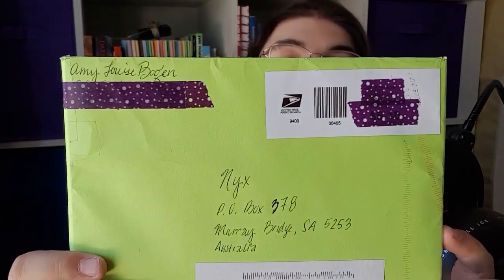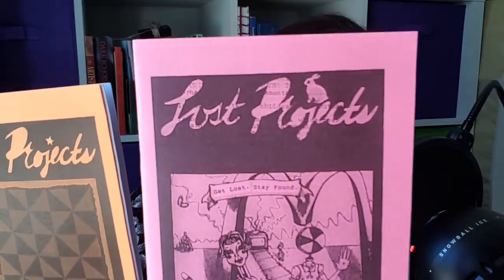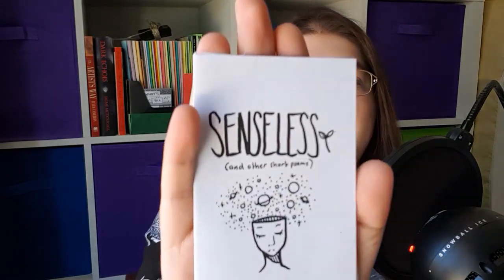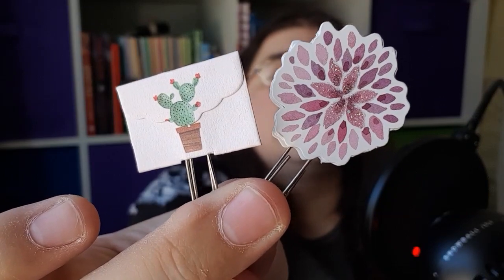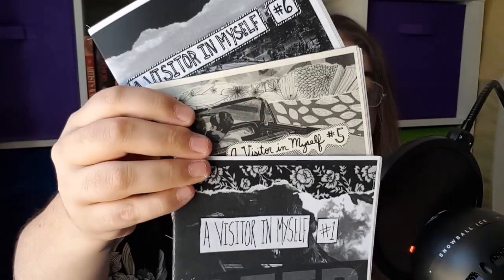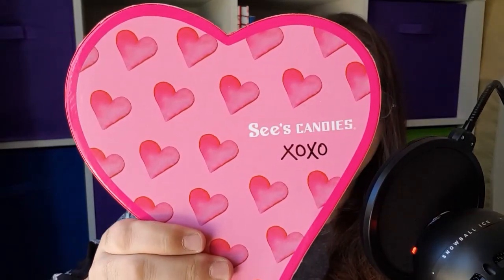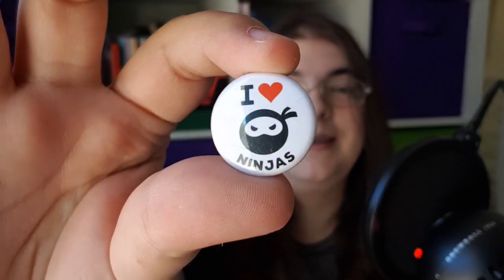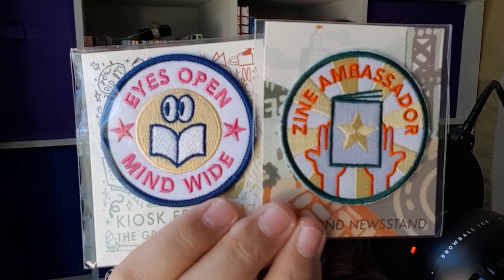Happy Mail Monday - Packing Peanuts Edition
This Happy Mail Monday, the mail is plentiful, and the unasked for singing is, too!

Thanks to the wonderful zine friends who sent me mail!

Shelley Saylor!

Jaime Nyx
Murray Bridge, SA 5253
Australia